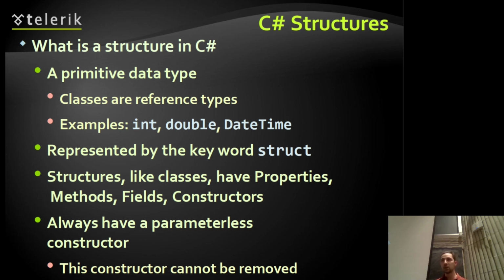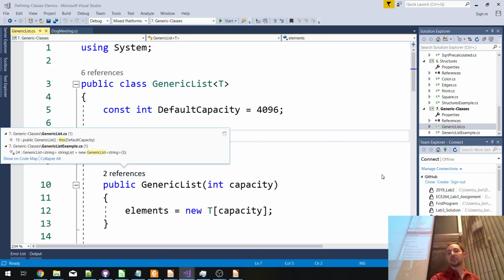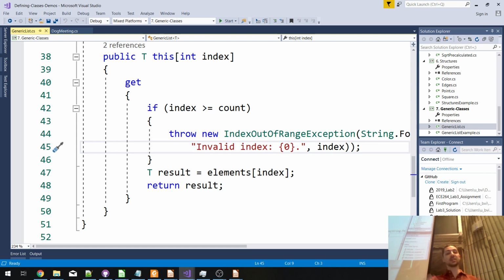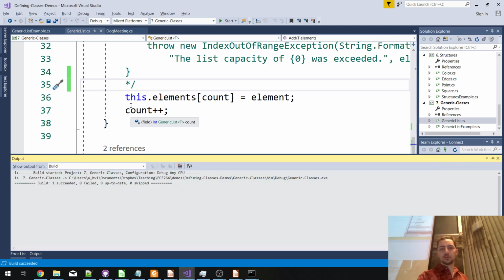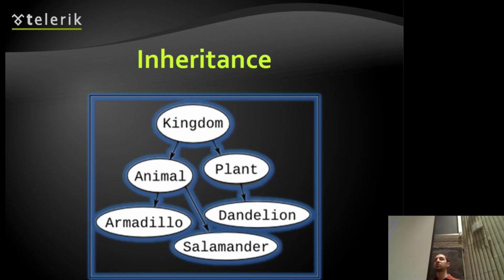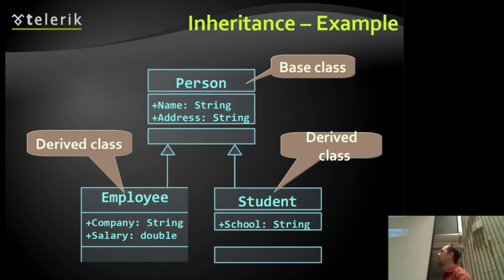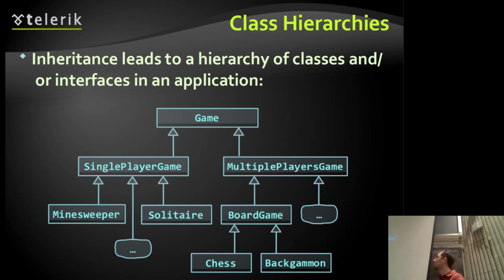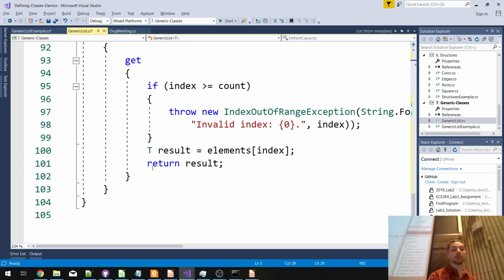Defining Classes Part2 Inheritance 2019 02 15 16 00 47